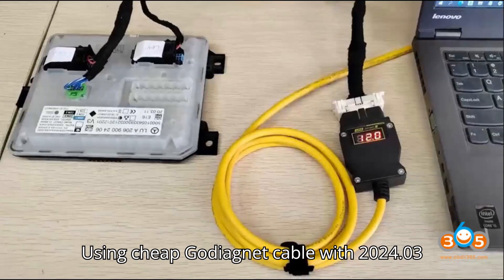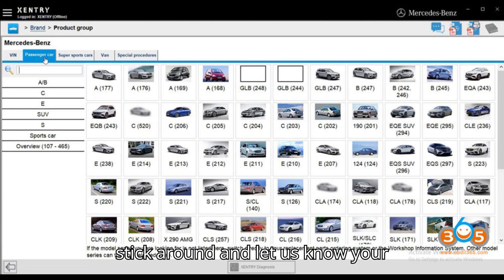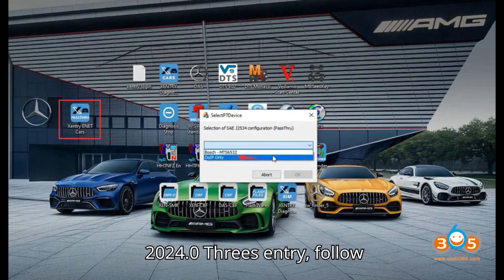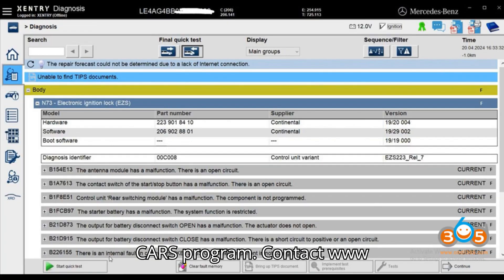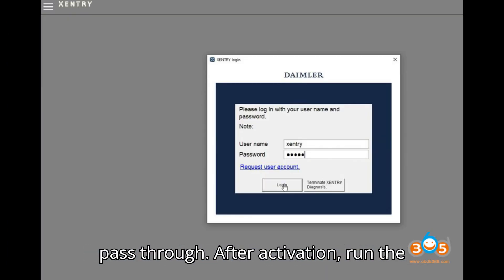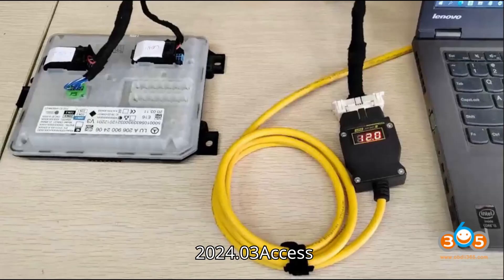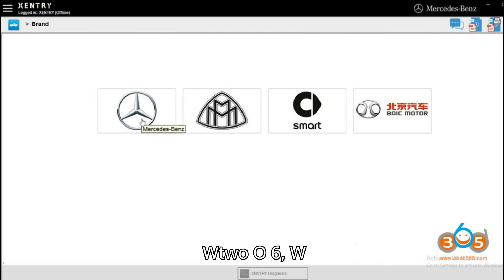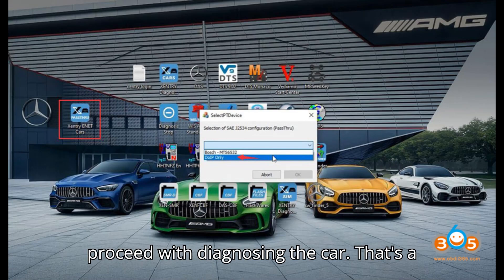Using Cheap Godiag ENET Cable with 2024 03 Xentry for Mercedes Benz Diagnostics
Learn how to use the Godiag GT109 ENET cable with Xentry 2024.03 for efficient car diagnostics. Follow the step-by-step guide to connect the ENET cable to your laptop and download the Xentry ENET Cars program. Activate the program through and configure it for Xentry Passthru. Gain access to the Xentry interface with the provided login credentials and select the desired car model for diagnosis, including popular models like W223, W206, and more. Enhance your automotive diagnostics with the Godiag GT109 ENET cable and Xentry software.